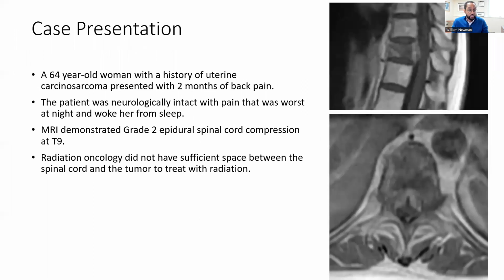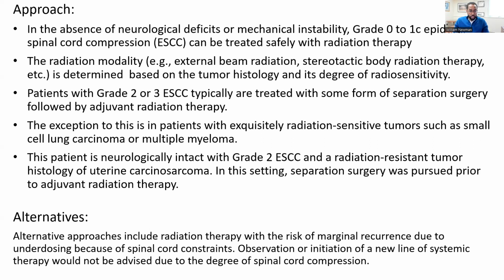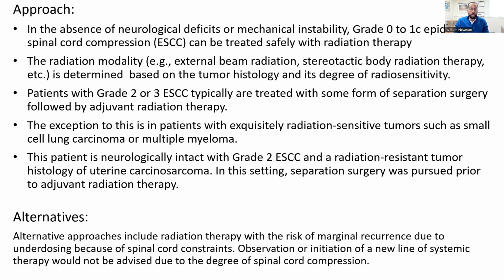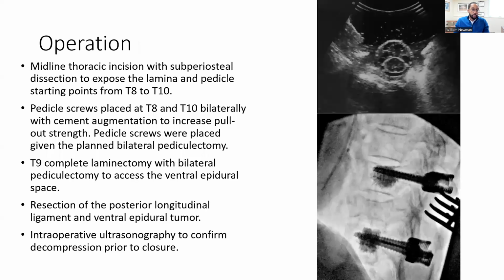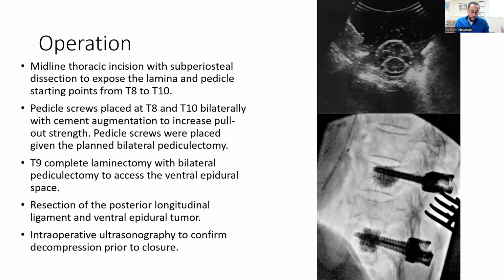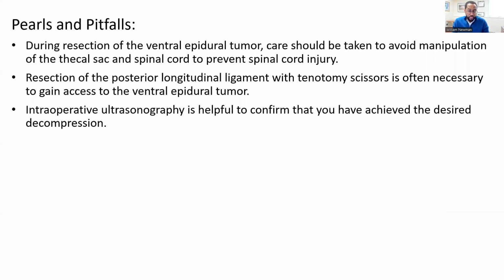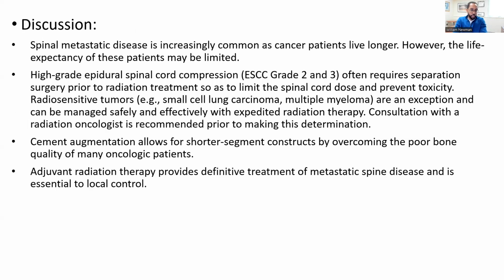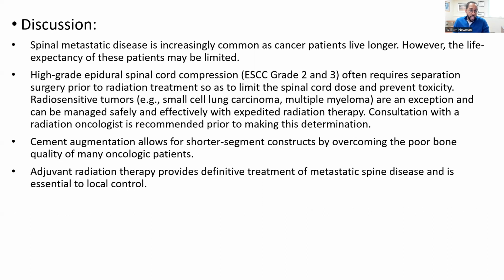February 2023 Case of the Month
W. Christopher Newman discusses his case for the February Case of the Month: Management of Symptomatic Metastatic Epidural Spinal Cord Compression.